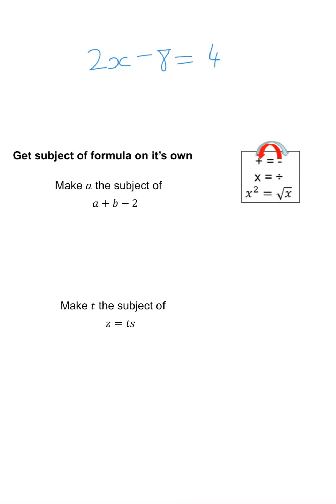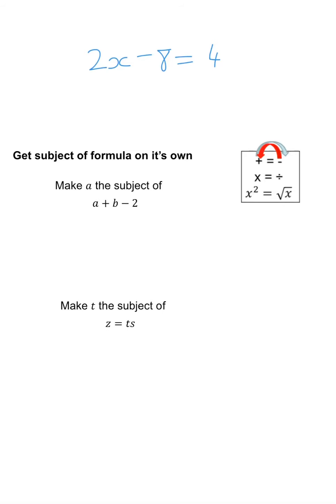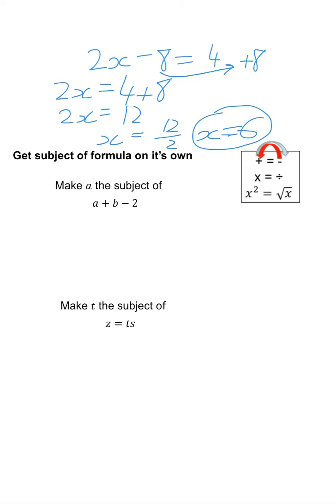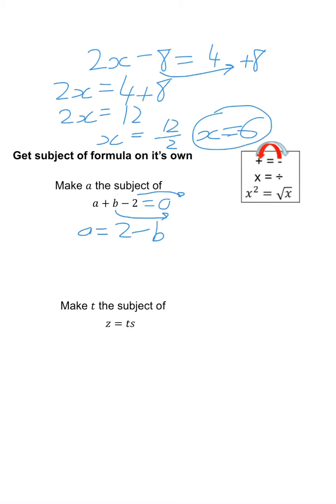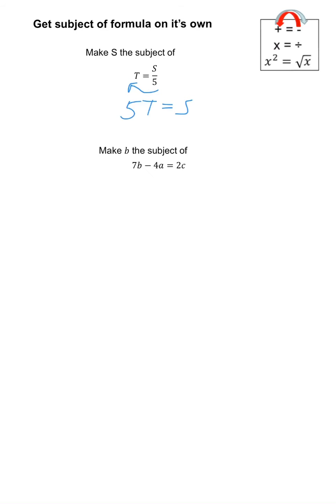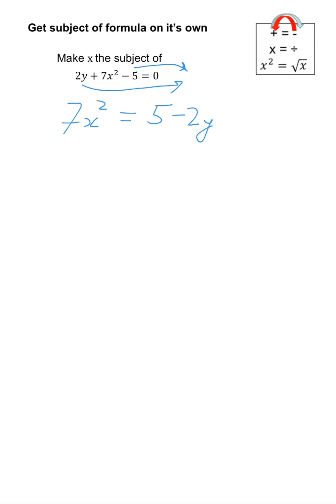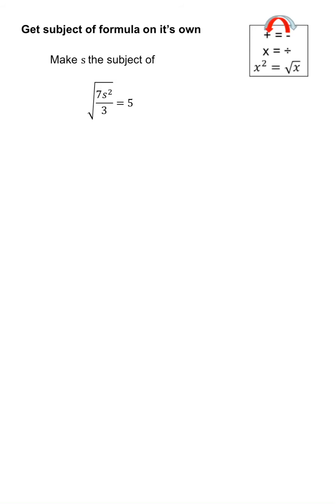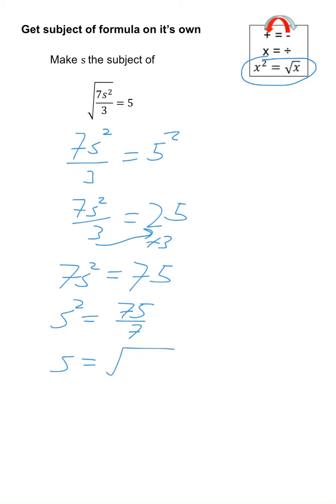Changing the Subject of Formulae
Tutorial video showing how to Rearrange Formulae